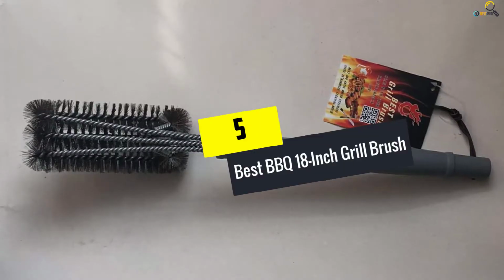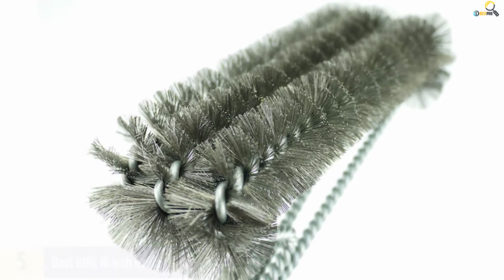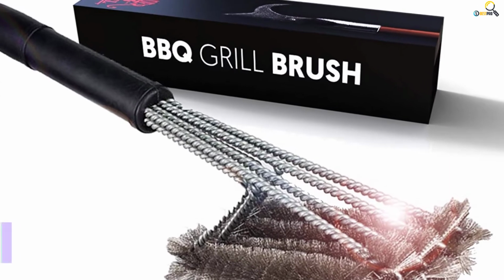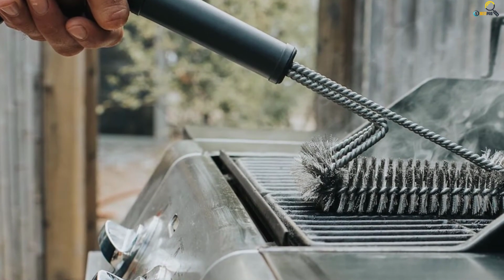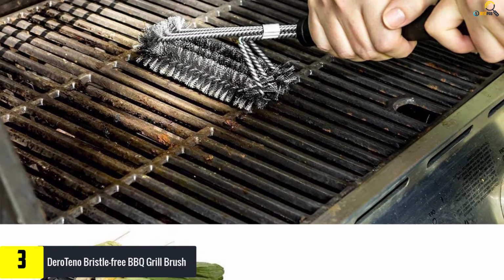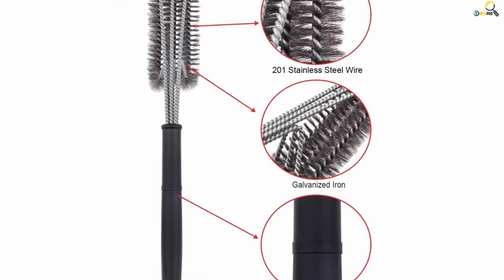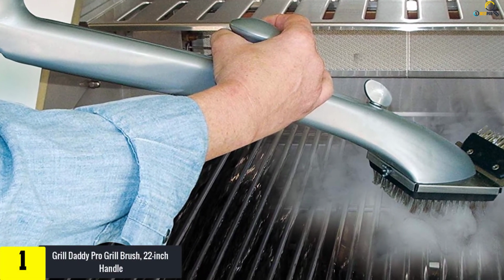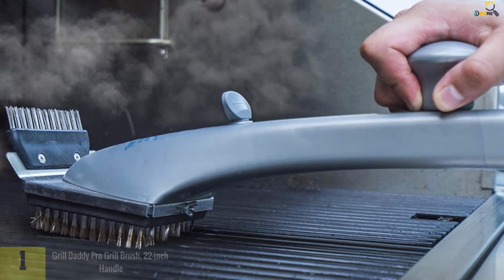Top 5 Best Grill Brushes in 2021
▶️ 5. Best BBQ 18-Inch Grill Brush

▶️ 4.  Jolly Green Products 4-in-1 Best Grill Brush, 18-inch

▶️ 3.  DeroTeno Bristle-free BBQ Grill Brush

▶️ 2.  Expert Grillers Barbecue Grill Brush

▶️ 1.   Grill Daddy Pro Grill Brush, 22-inch Handle

➥ Prime Discounted Monthly Offering
➥ Try Twitch Prime
➥ Amazon Music Unlimited
➥ Try Amazon Home Services
➥ Kindle Unlimited Membership Plans
➥ Create an Amazon Wedding Registry